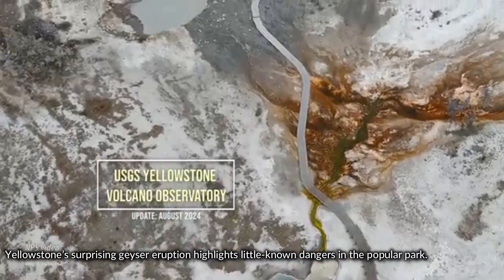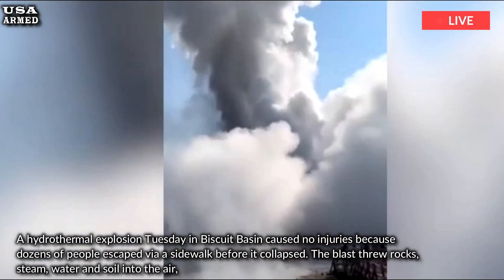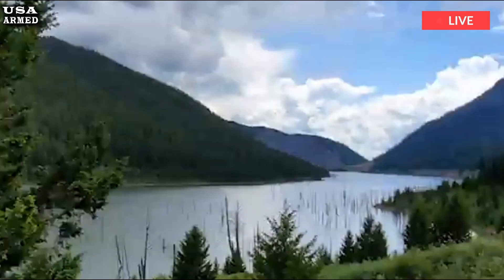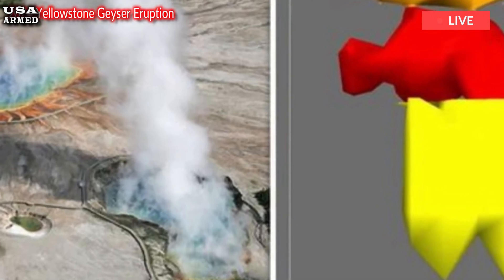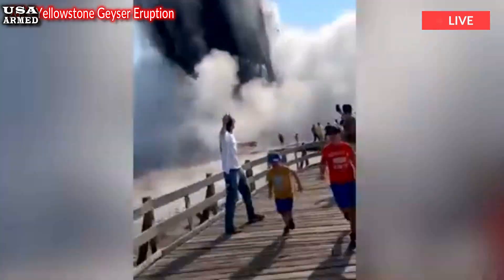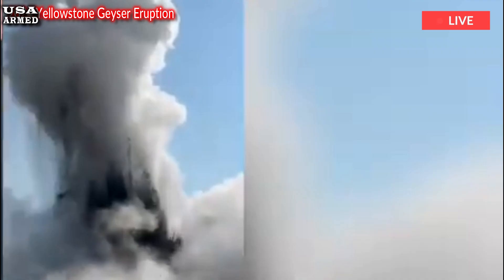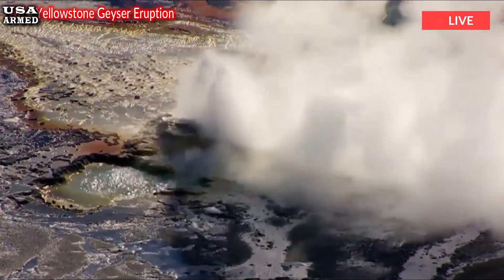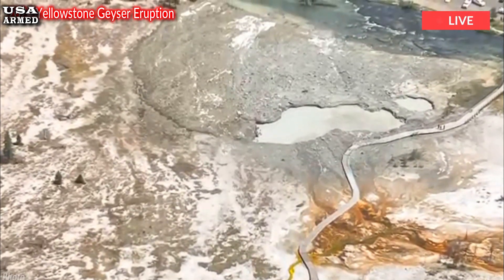Horrible today: Yellowstone's Giant Geyser Erupts for Second Time, Risk Further Erupt and Apocalypse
A surprising steam eruption in Yellowstone National Park’s geyser basin that sent people running for safety as basketball-sized rocks flew overhead has highlighted a little-known danger that scientists hope to someday predict. A surprising steam eruption in Yellowstone National Park’s geyser basin that sent people running for safety as basketball-sized rocks flew overhead has highlighted a little-known danger that scientists hope to someday predict.

A hydrothermal explosion Tuesday in the Biscuit Basin caused no injuries because dozens of people escaped via a sidewalk before it collapsed. The blast threw rocks, steam, water and soil into the air, according to a witness and a scientist who reviewed video footage of the incident. The eruption occurred in a park filled with geysers, hot springs and other hydrothermal features that draw millions of tourists each year. Some, like the famed Old Faithful, erupt like clockwork and are well understood by scientists who monitor the park’s seismic activity.